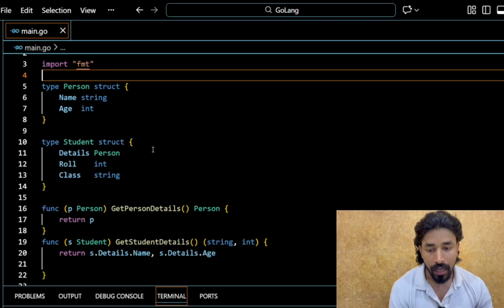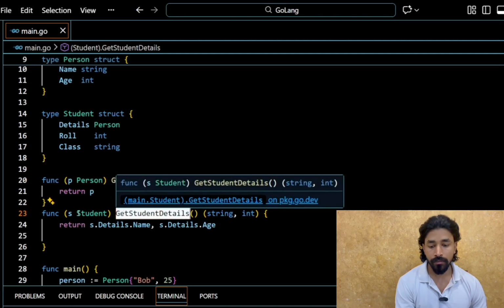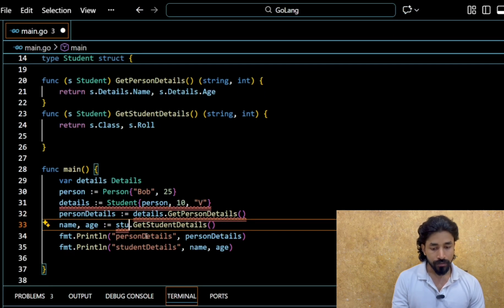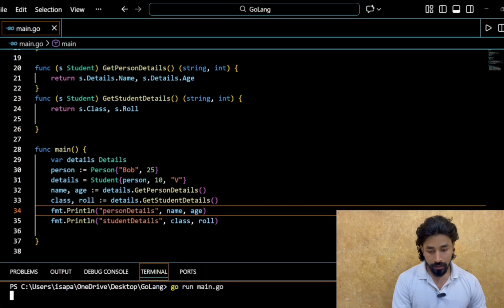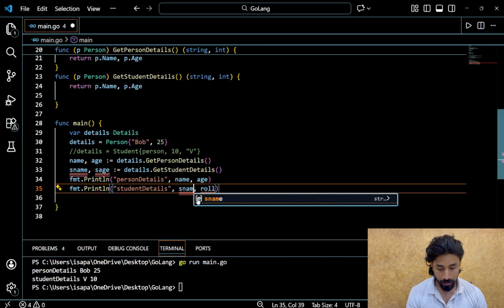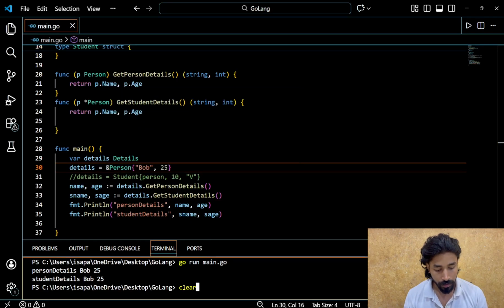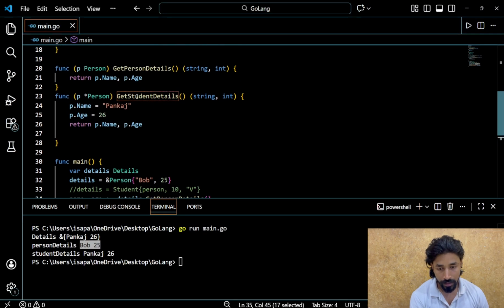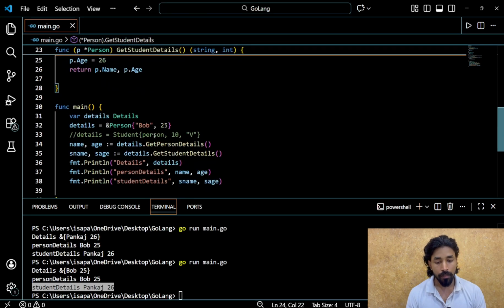Golang Tutorial for Beginner| GoLang Interfaces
Golang Tutorial to learn the Go Programming Language . Go Basics -
Interfaces